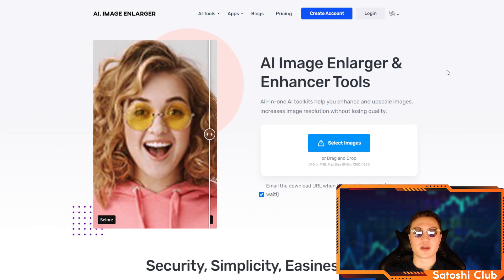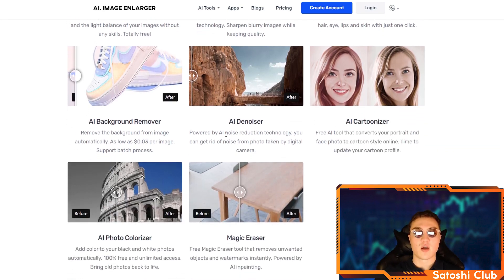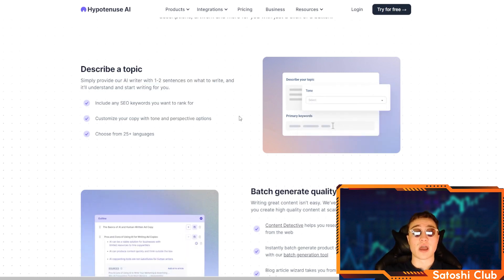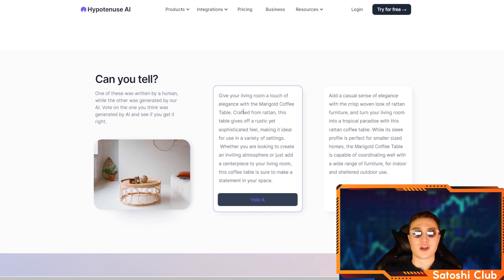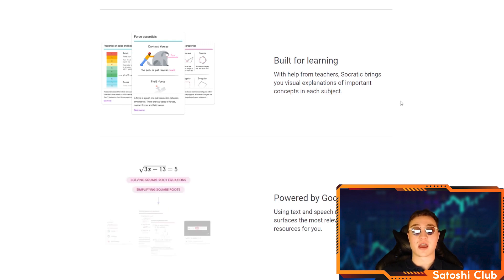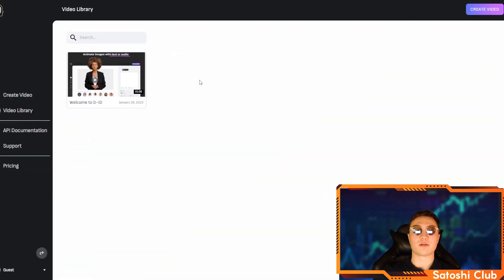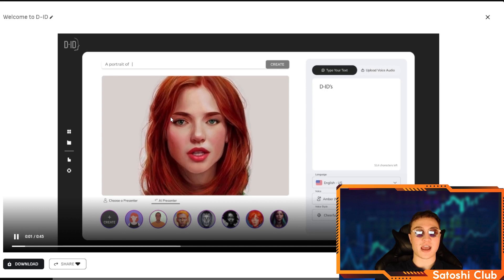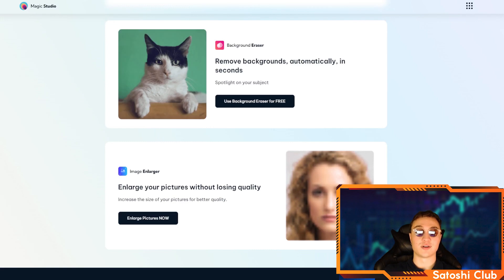Top 10 AI Tools That Will Change Your Life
🤖AI is slowly taking over and as the hype rises, it is important to stay relevant by learning how to interact with AI's in the best possible way. I found the best AI tools that will help you edit images and videos, write texts and organize your day - check them out yourself and let us know how it goes!

📌Timestamps
00:10 Why is AI so important?
0:45 Best news source in the crypto market
00:57 AI Image enhancer for photographers
02:15 Content writing AI for blogs, SEO and more
03:45 AI schedule planner and virtual assistant
05:03 AI that helps you solve mathematics problems
05:56 ChatGPT for teams and businesses with an AI helper
07:40 AI video presenter and editor with personalized faces
08:38 AI for creating stunning profile pictures
09:25 AI for writing personalized essays and blog posts using keywords
10:35 Will AI become a big part of our lives?